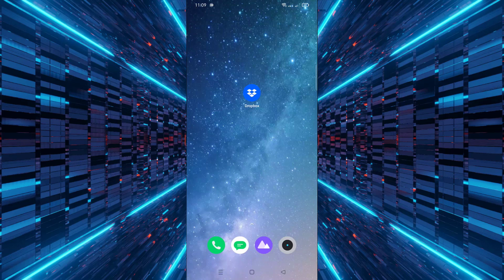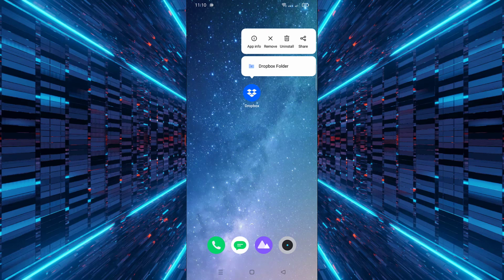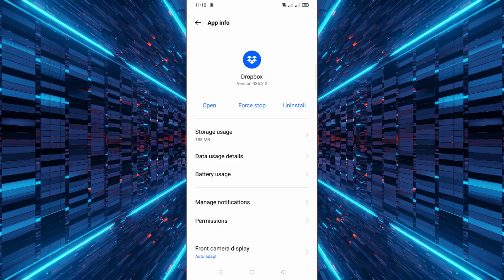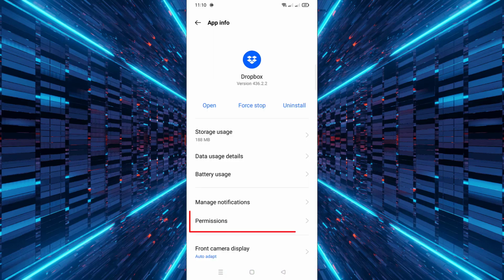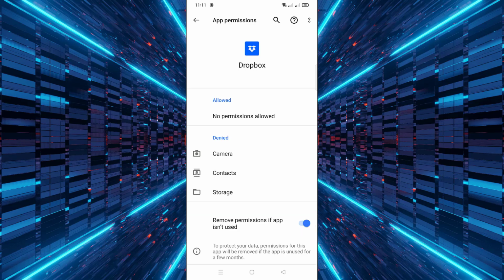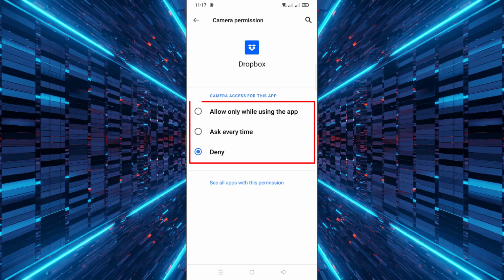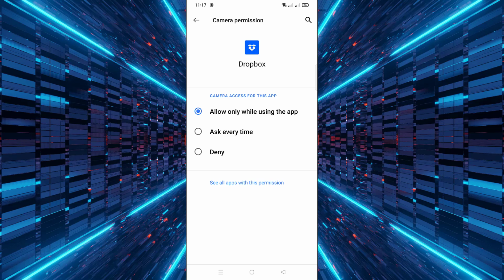How to Grant Camera Access to Dropbox App on Android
If you want to learn how to give camera access to Dropbox on your Android phone, this video will help you quickly manage app permissions. 🔐

Granting Dropbox camera permission allows you to upload photos and videos directly from your device with ease. 📷

This guide is perfect for anyone facing issues with Dropbox not accessing the camera on Android. 📱

By enabling camera access, you can improve your Dropbox experience and make file sharing faster and more convenient. ⚡

Don’t miss out on more helpful tech tutorials about Android apps, permissions, and Dropbox features. 💡

Watch now to fix camera permission problems and enjoy seamless uploading with Dropbox on your smartphone. 🔧